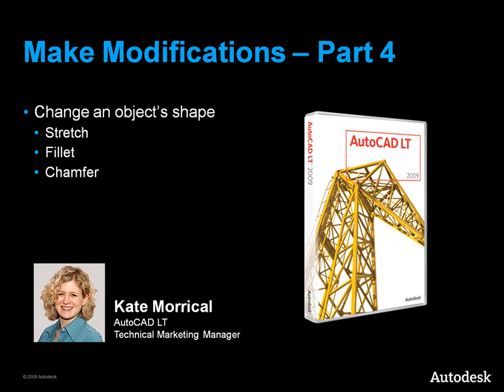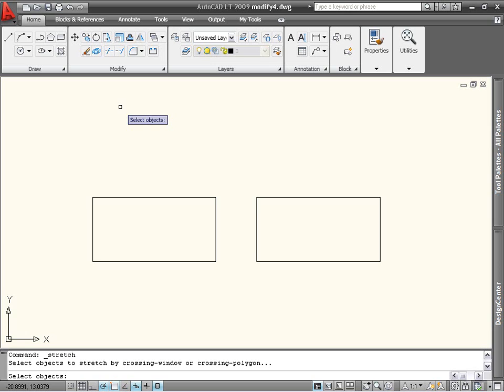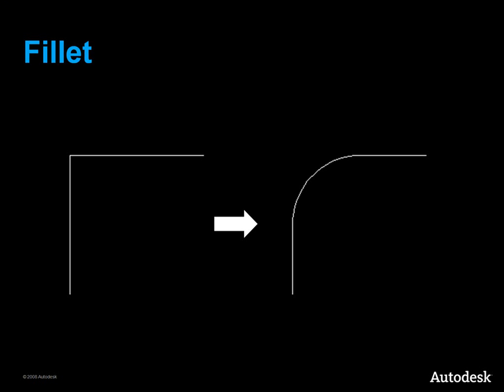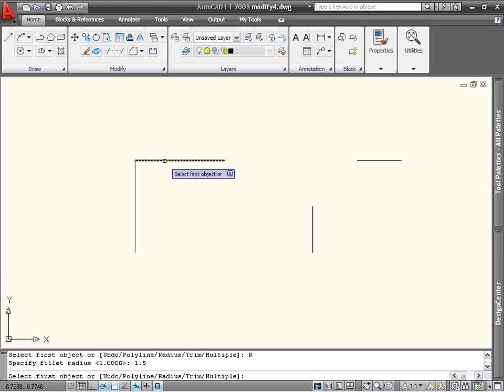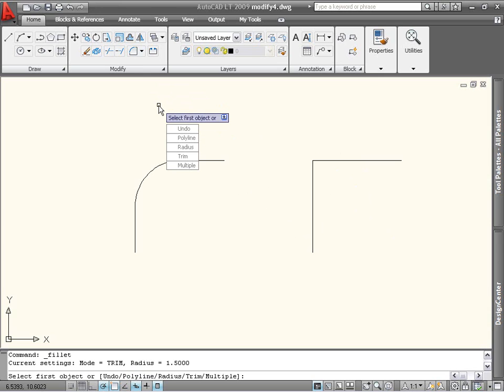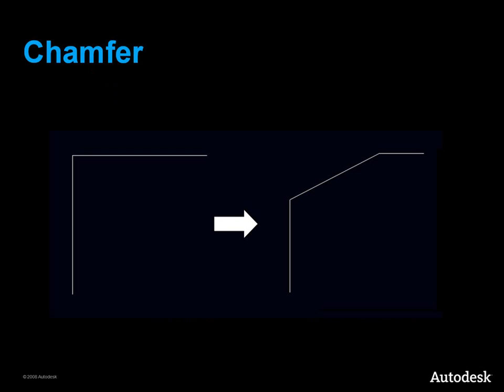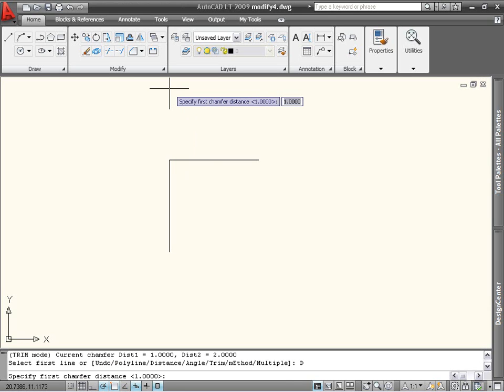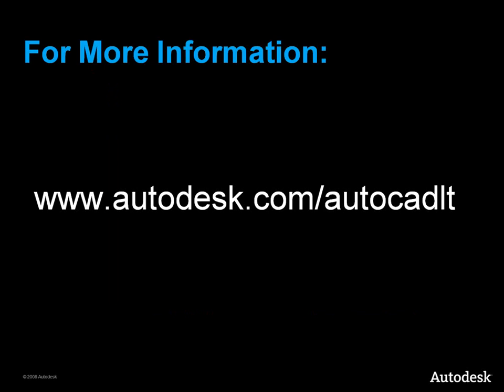Make Modifications - Part 4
Learn how to change an object's shape in AutoCAD LT